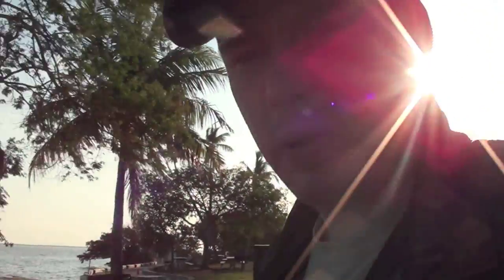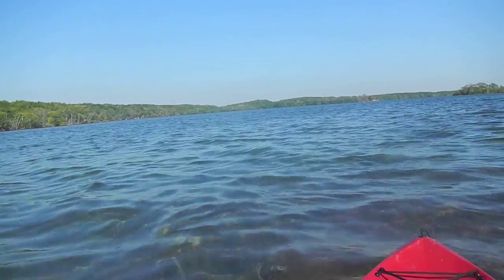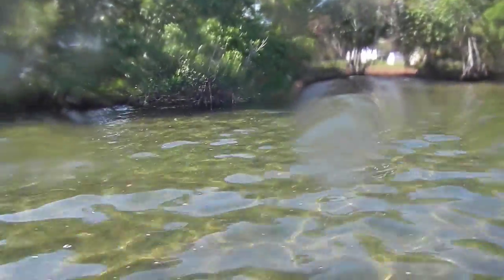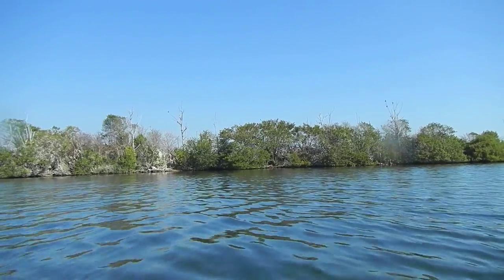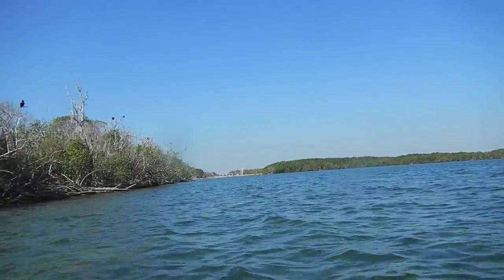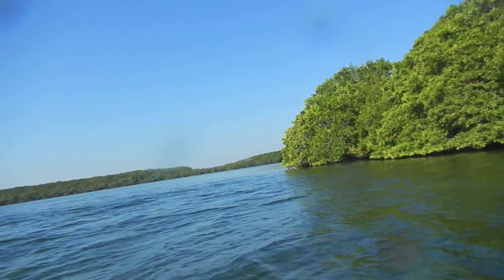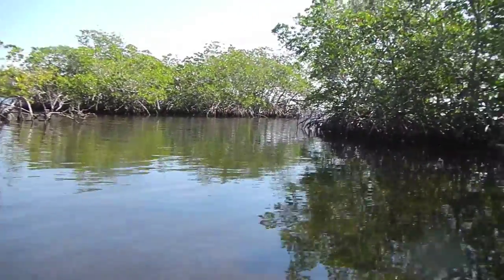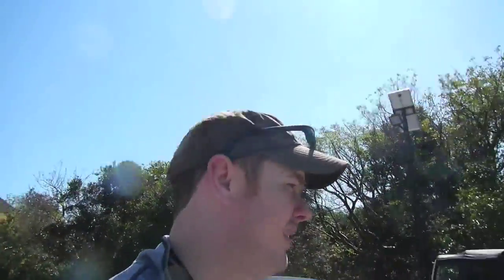Biscayne National Park: Convoy Point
Whilst in south-eastern Florida just south of Miami I visit Biscayne National Park at the Dante Fascall Visitor Center and rent a kayak for an hour and a half.
I explore the surface of Biscayne Bay and also beneath the waves using an underwater camera. I get some good look at a few fish living along the shore and also I check out some mangrove.